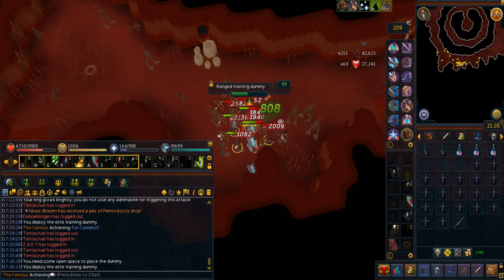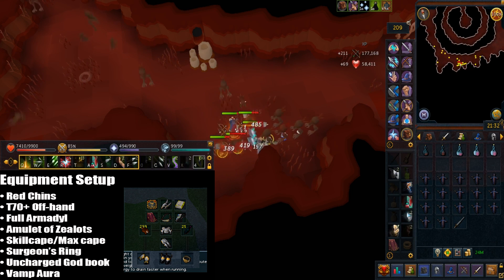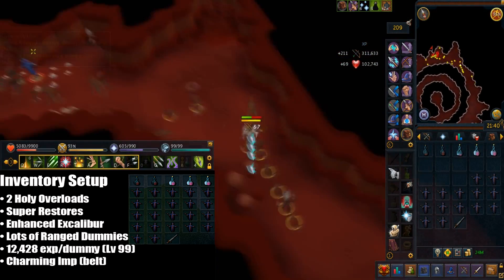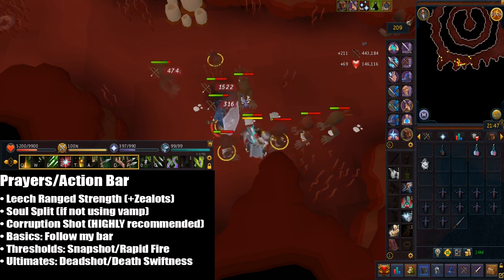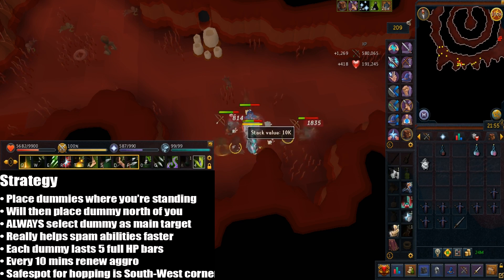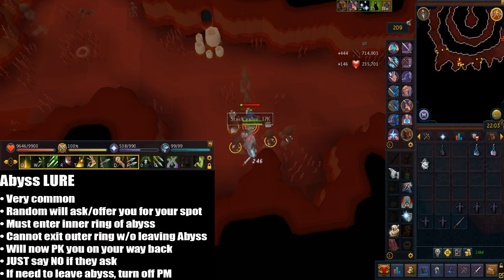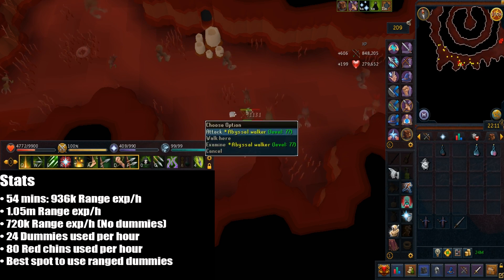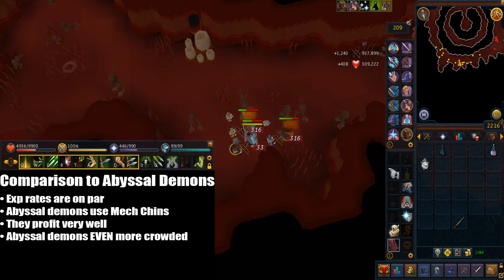[Runescape 3] Abyss Chinning Guide Range Dummies [OUDATED]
Abyss Chinning has been a very popular method for a while. This time, I tested it with Range combat dummies and their exp rates are actually amazing. It is currently the best way to use Ranged Elite dummies. Not only does it increase the training speed, but it also saves chinchompas and optimizes dummies.

Table of Contents:
Introduction/Location/Requirements - 0:00
Equipment Setup - 0:19
Inventory Setup - 1:23
Prayers/Action bar - 1:48
Strategy - 2:37
Abyss LURE - 3:39
Stats - 4:38
Comparison to Abyssal Demons - 5:14

[Runescape 3] Abyss Chinning Guide with Range Dummies